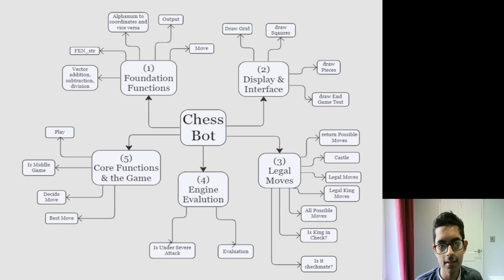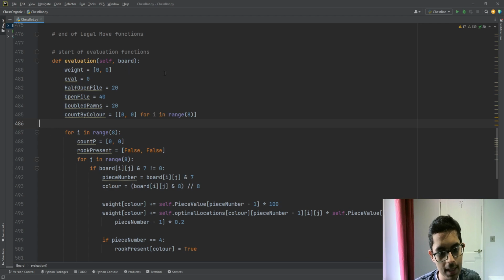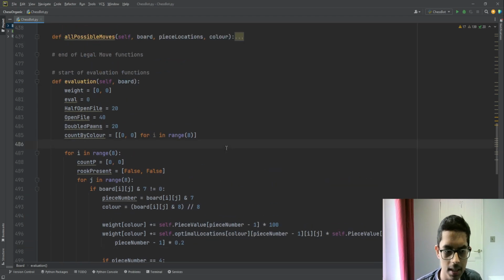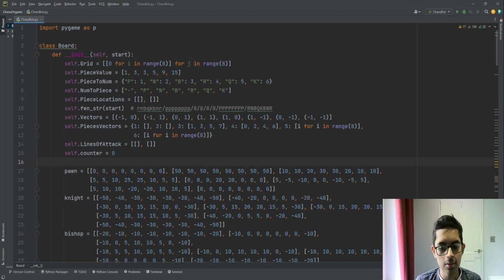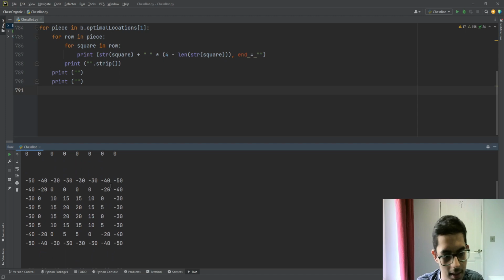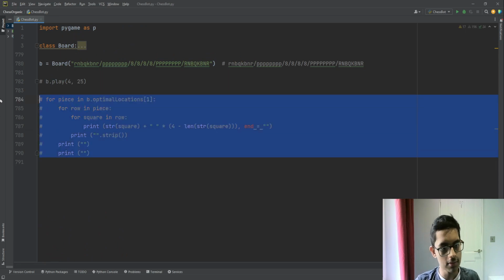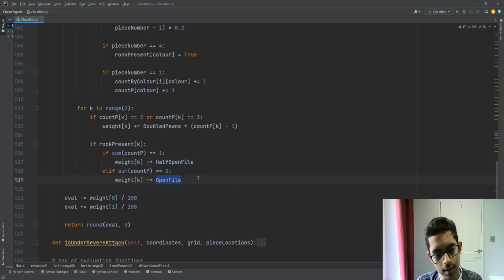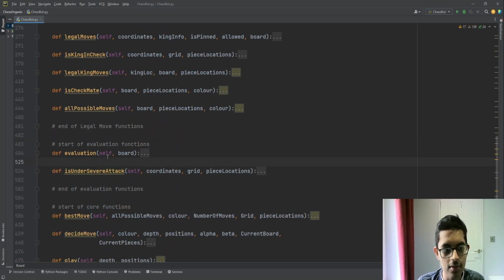Chess Bot - Part 8 of 12 - Engine Evaluation